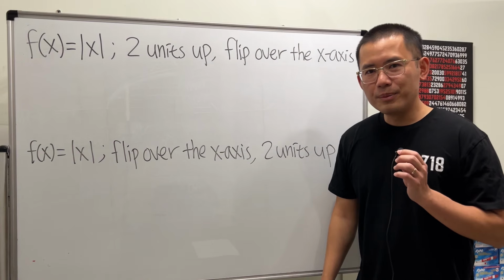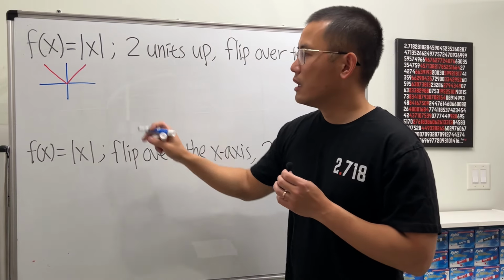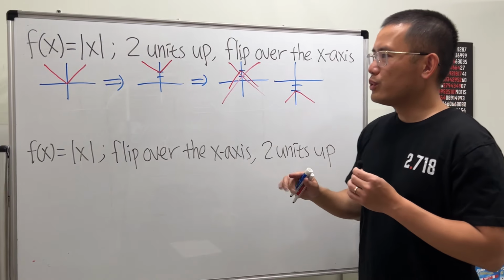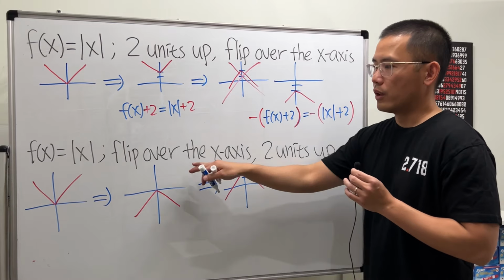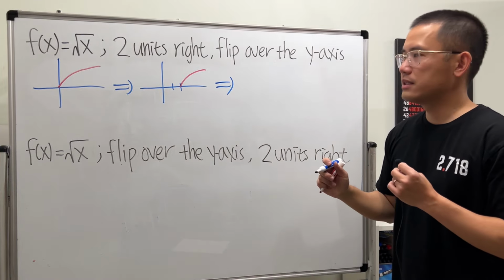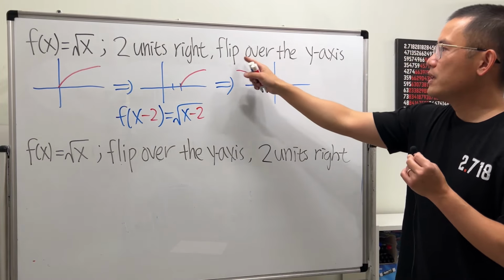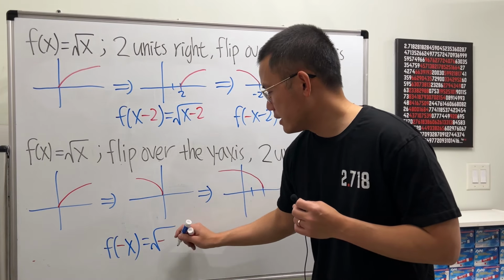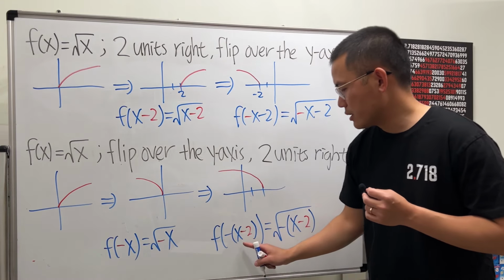Be careful with these questions! Function transformation but the order matters!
Be careful when we do function transformations, i.e., shifting and flipping the graph of a function. The order of the transformations really affects the resulting equation of the function.